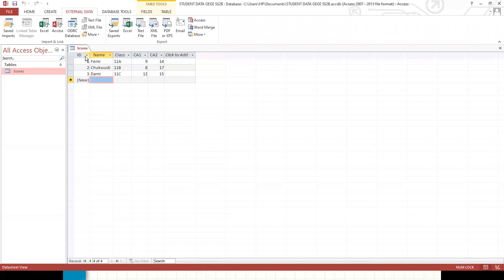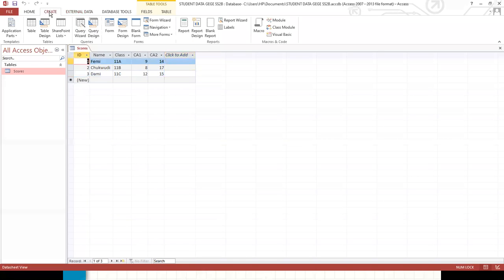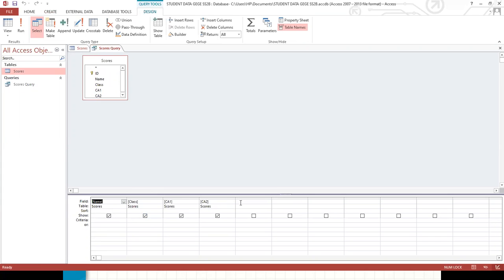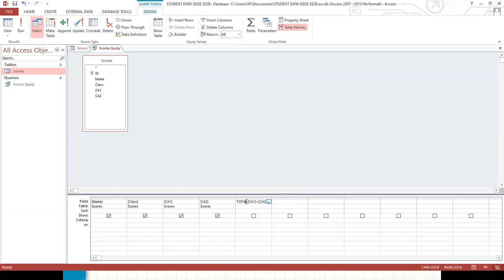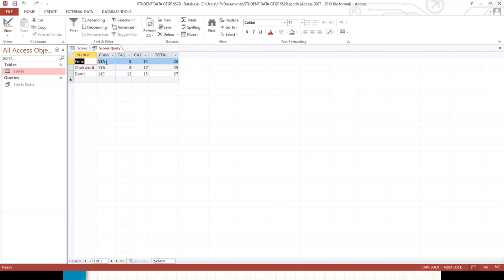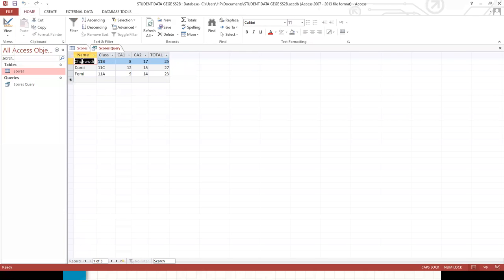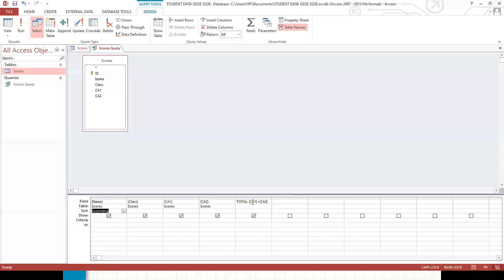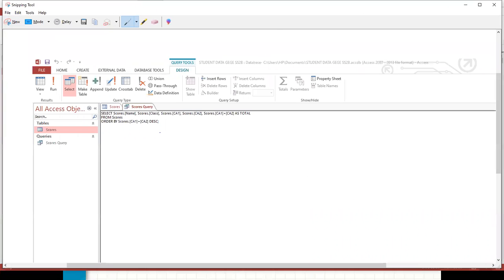QUERY BY EXAMPLE IN MS ACCESS DATABASE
This video demonstrates query by example (QBE) in MS Access Database. Use it to do your classwork.